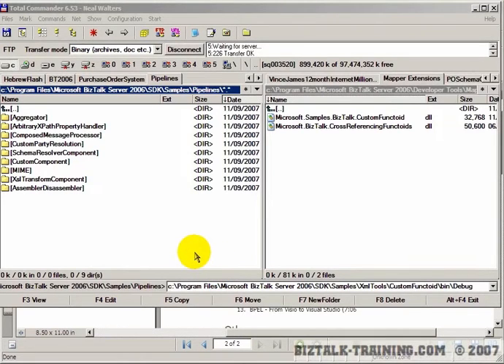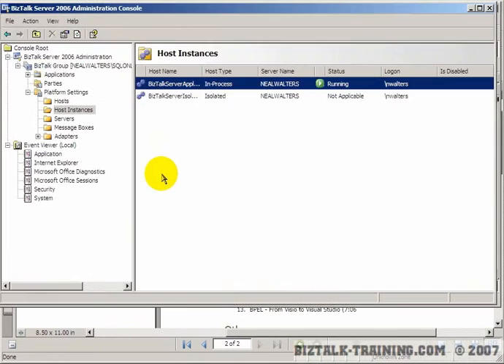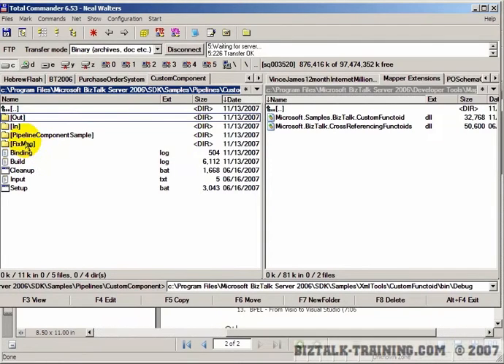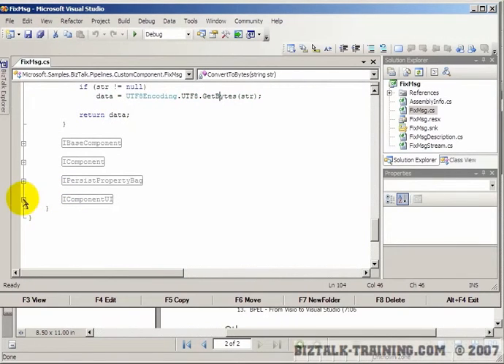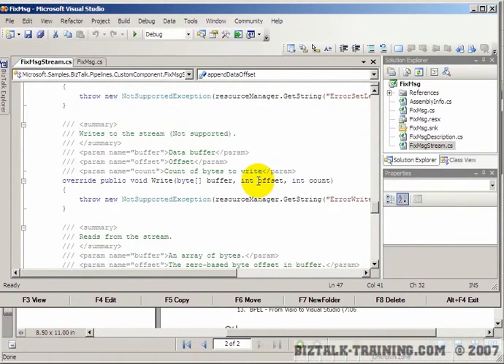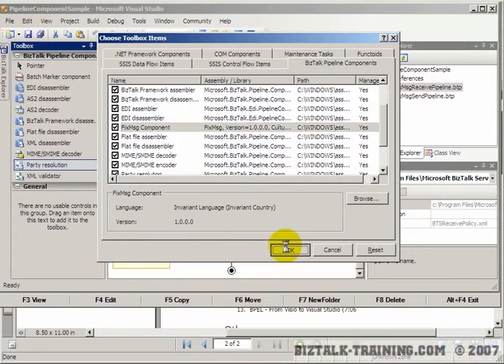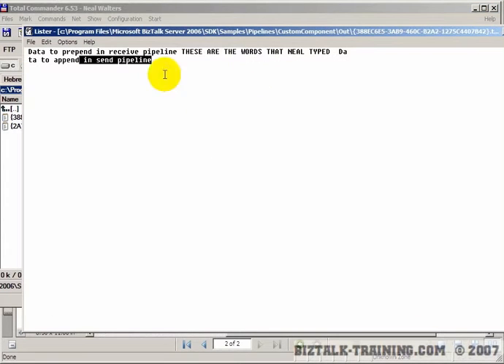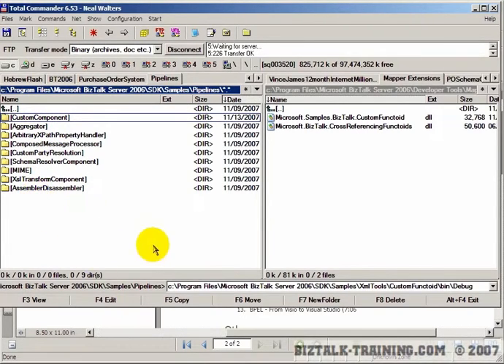BizTalk 2006/R2 - 06-06 Custom Pipeline (SDK Sample)